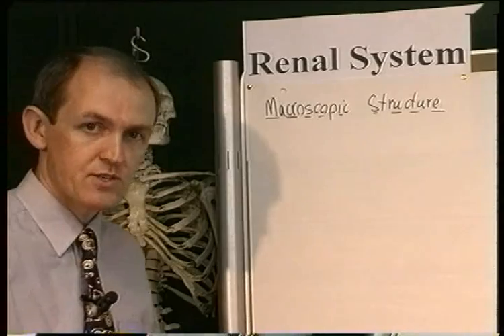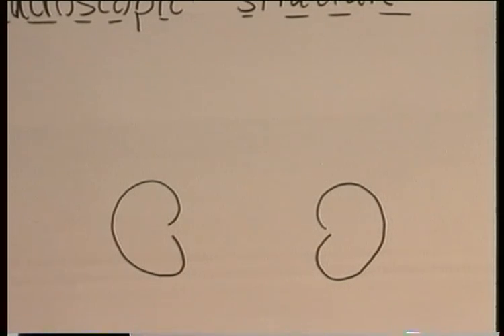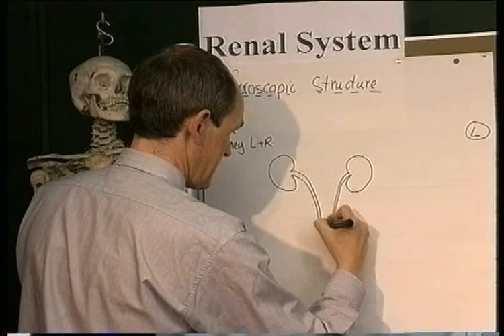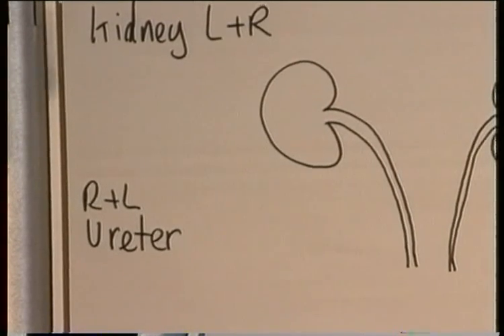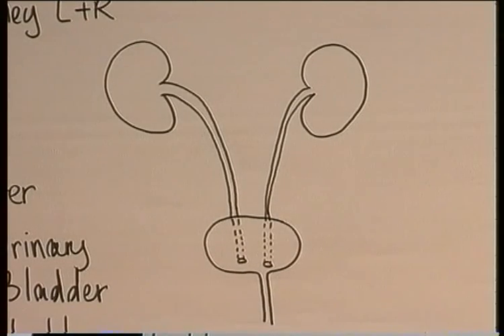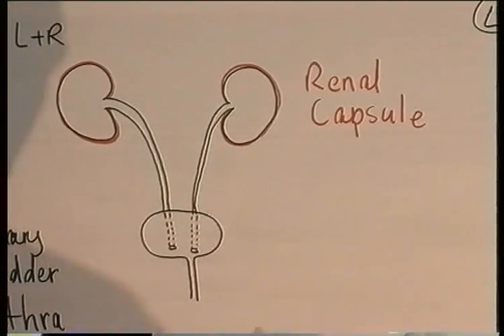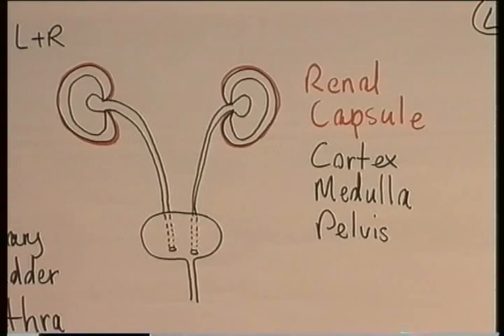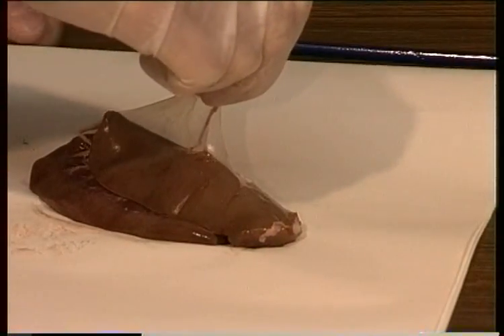Renal System Part 1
Urinary System

Organs of the renal system
Macroscopically the urinary system consists of the right and the left kidney, ureters, bladder and urethra. Each kidney is surrounded by a protective fibrous capsule called the renal capsule. The outer layer of the kidneys is referred to as the cortex and the inner layer as the medulla. Inside these layers is the renal pelvis. There are two ureters the right and the left ureter and these convey urine from each kidney to the urinary bladder. From the urinary bladder there is a tube called the urethra which connects the urinary bladder with the outside world. In men round about the neck of the urethra, where it leaves the bladder, is the prostate gland which adds most of the fluid component to seminal fluid.
The arterial supply to the kidneys is via the right and left renal arteries and the venous drainage is via the right and left renal veins. The renal arteries directly leave the aorta and the renal veins drain directly into the inferior vena cava.

Macroscopic structures in relation to function
Macroscopic means large and the function of the kidneys is to filter the blood to clean it and to get rid of the impurities produced by metabolic processes. They also excrete any excess water from the blood. This water and the waste products are then excreted from the body as urine so the kidneys produce urine. Toxins which are excreted include urea and other waste products of nitrogen metabolism. The kidneys also have homeostatic functions such as maintenance of acid/base balance by selective excretion of acid or alkaline ions. The kidney deposits urine in the renal pelvis and from here the urine passes into the ureters. The ureters transport urine by the process of peristalsis to convey it down into the bladder. Between the bladder and ureter there is a valve which prevents a back flow of urine from the bladder back into the ureter, this is vital to prevent infection ascending in the urinary tract. Urine collects in the bladder progressively stretches the wall the bladder. When about 200mls of urine is present in the bladder, stretch receptors in the bladder wall are stimulated which gives the individual the desire to micturate. When this happens the sphincter between the bladder and the urethra relaxes and the muscle fibres in the wall of the bladder contract, this results in urine being expelled from the body via the urethra. In women the urethra is fairly short about 2 cm long and in men the urethra is much longer at about 18 cm.

Other renal functions
The kidneys are also involved in the homeostasis of blood pressure. When renal perfusion is low the kidneys release a hormone called renin which circulates in the blood where it converts angiotensinogen into angiotensin, this angiotensin is a very powerful vasoconstrictor, vasoconstriction will raise blood pressure. As well as producing renin the kidney also produces another hormone called erythropoietin which stimulates the red bone marrow to produce red blood cells. Erythropoietin is released in response to oxygen lack, so when there are low levels of oxygen in the blood the body will produce more red blood cells, the result of this is that more oxygen can be carried in a given volume of blood. The kidneys also convert vitamin D into its active form, without the kidney converting vitamin D into its active form the body is unable to use this vitamin.